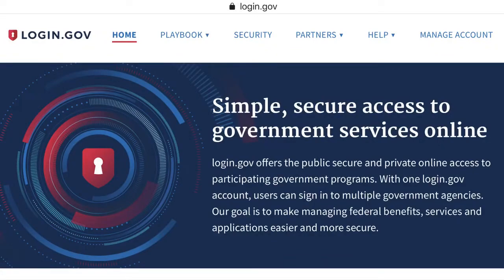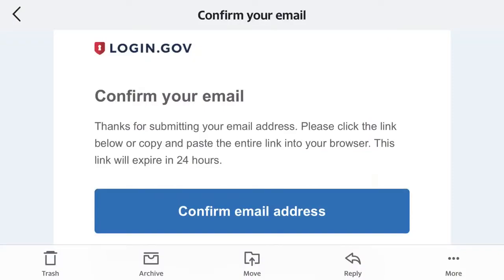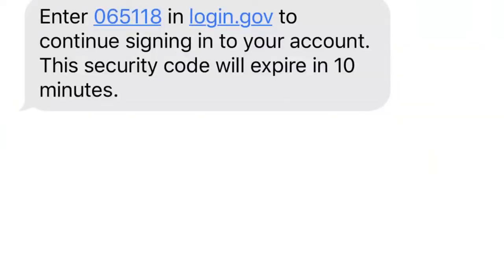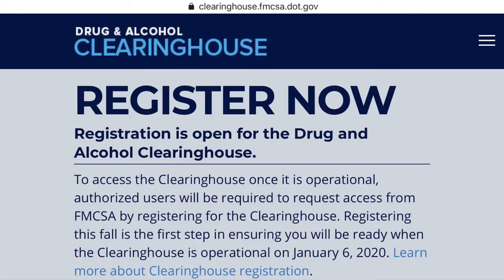TRUCKING | Truck Drivers Registering With The Clearing House | JB Hunt Intermodal Local Driver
This is the best truck driver/trucking channel on YouTube. I’m a JB Hunt local intermodal truck driver and I give new truck driver tips and advice and do trucking vlog videos.

Some of the topics:

Trucking vlogs

New truck driver tips and advise

JB Hunt

Intermodal Trucking

CDL training

Hazmat Endorsement